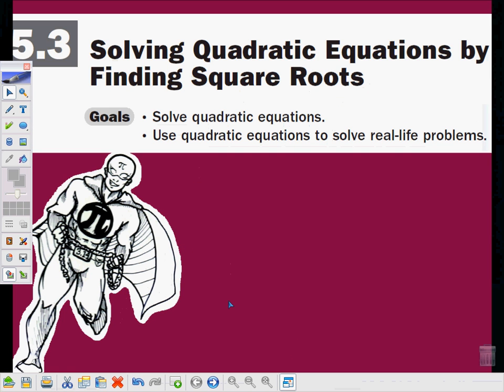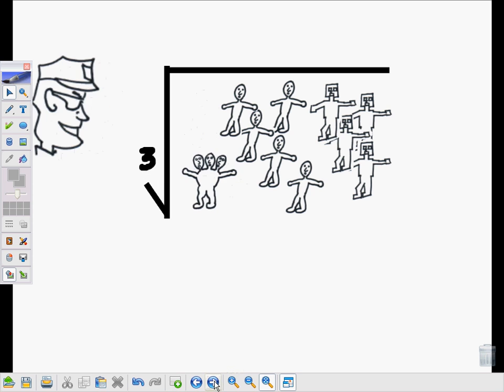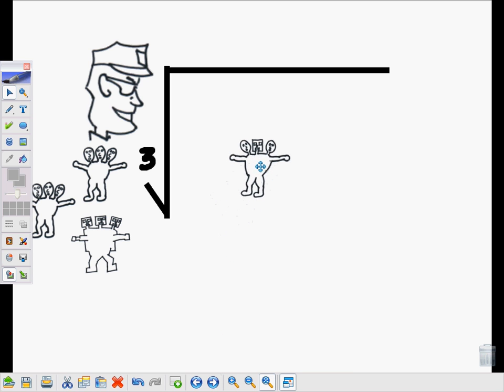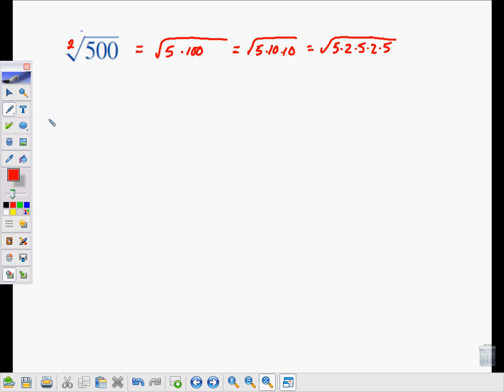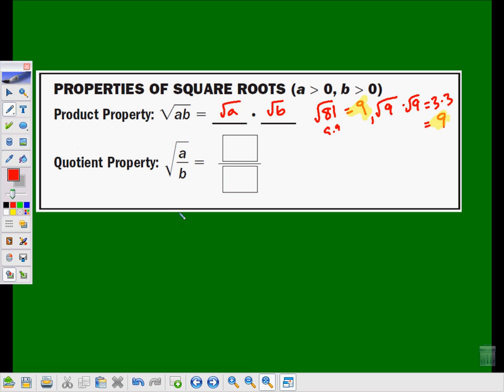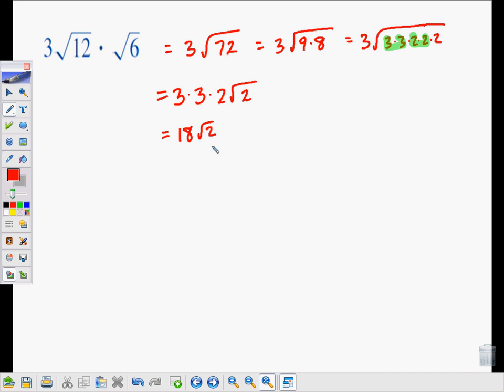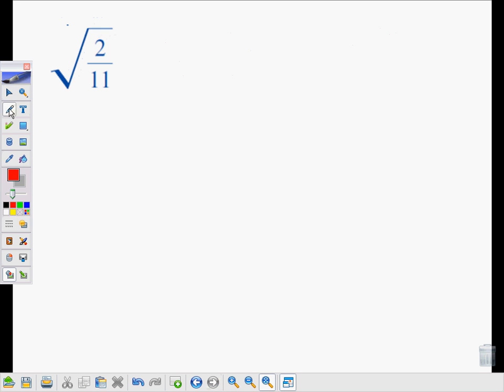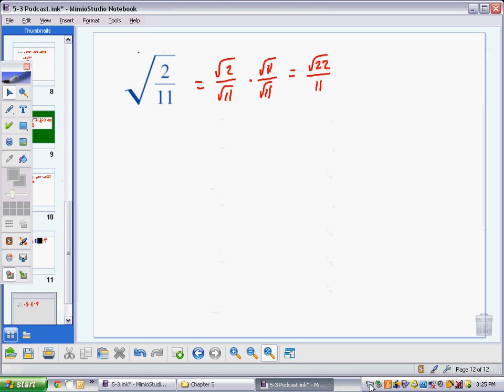Solving Square Roots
This is the first video for the "flipped" lesson 5.3 for my 7th hour. Be sure to watch both parts. This one only talks about taking square roots.